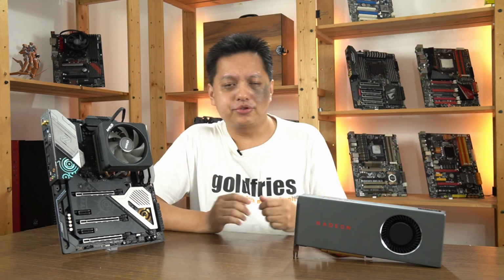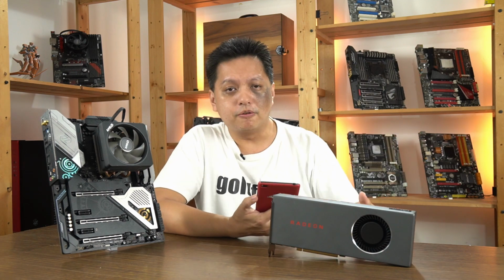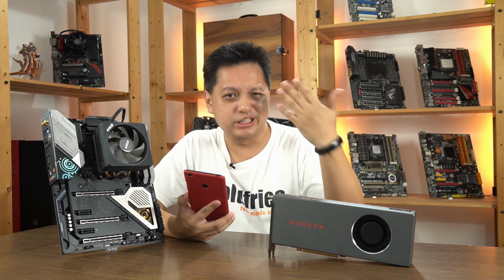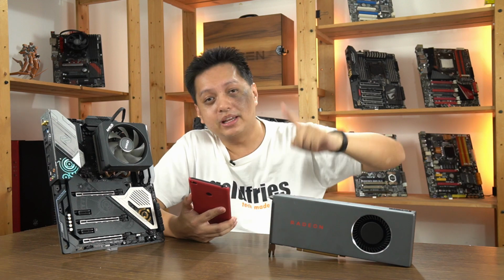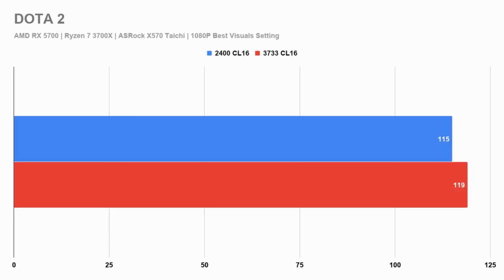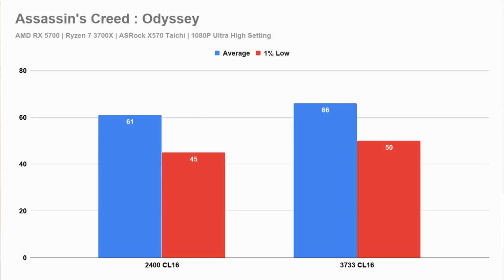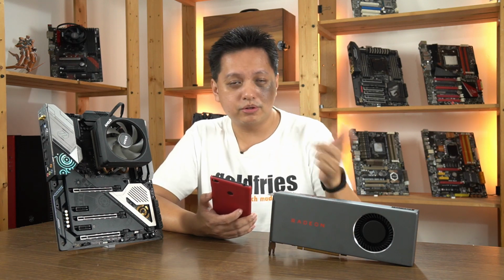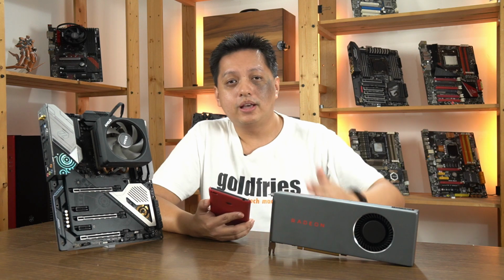AMD Ryzen System - Slow Speed DDR4 vs Gaming at 1080P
It's not uncommon to hear people say that AMD Ryzen systems have poor performance when paired with slow speed memory - is that true?

From my experience, this is not true at all. AMD Ryzen is plenty fast without touching the memory. With aggressive memory setup you may gain performance but it's not on all games, in fact it's only on select titles.